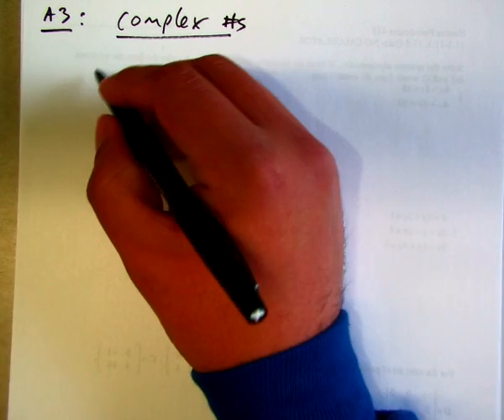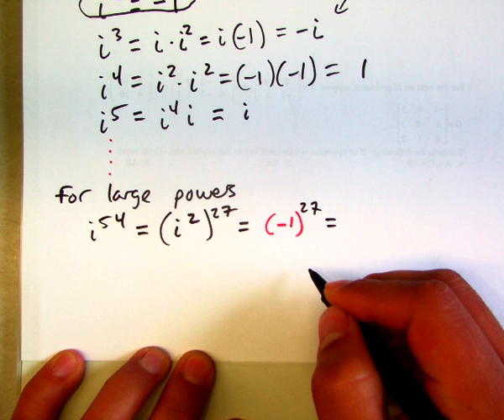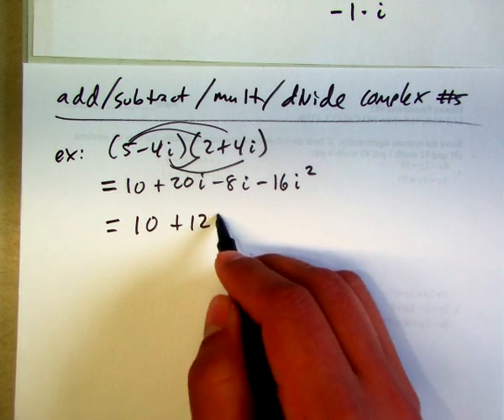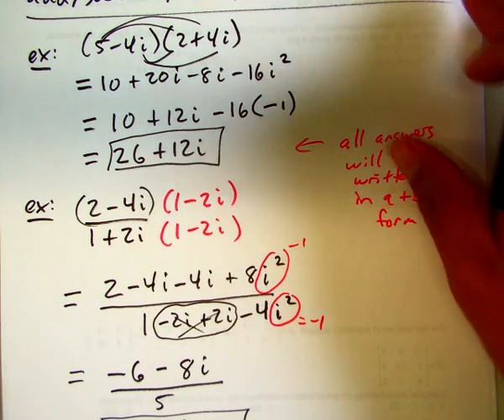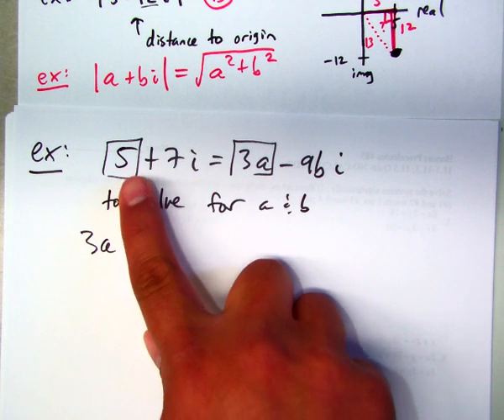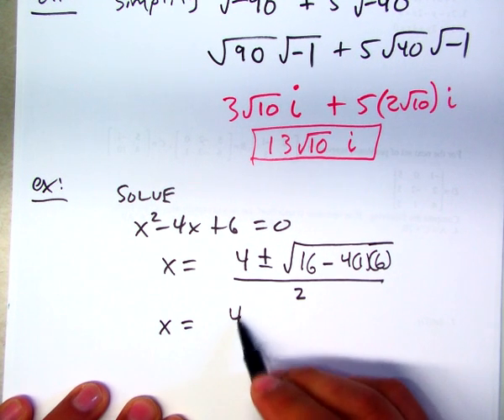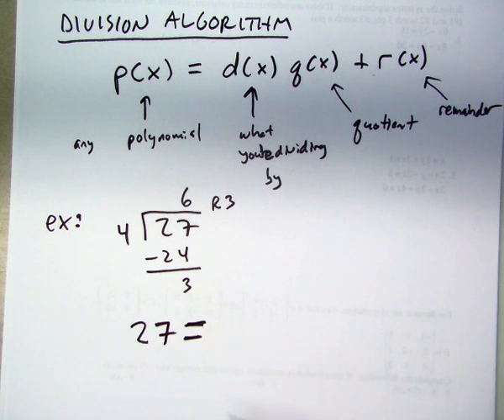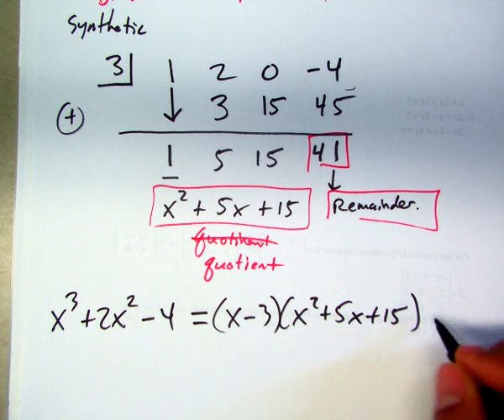A3-13.1 Complex Numbers and Division of polynomials